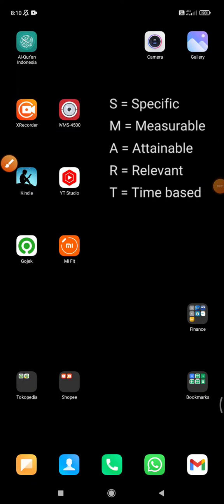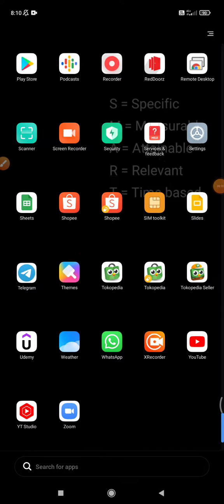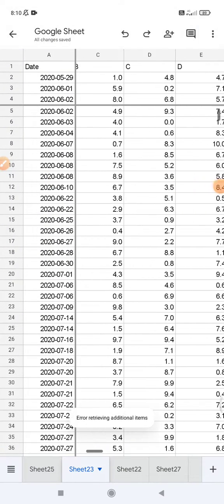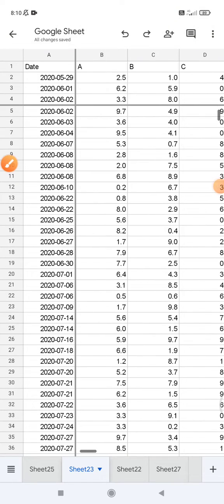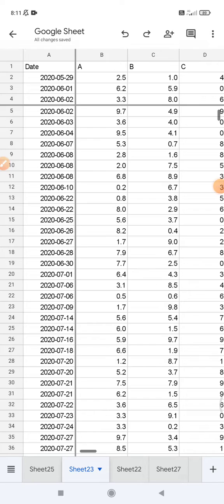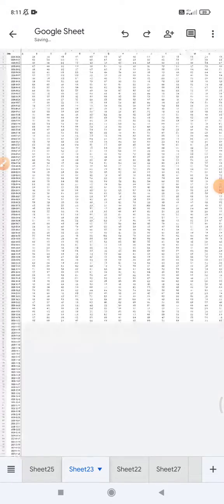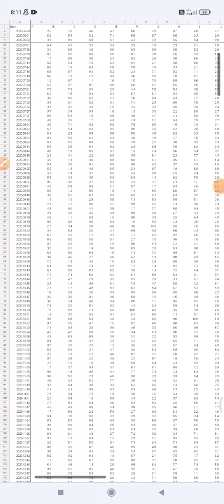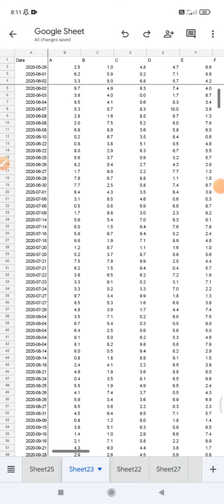Remove Gridlines Google Sheet Mobile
removing gridlines on laptop/PC is easy, here if you wanto doing that on your Google Sheet mobile